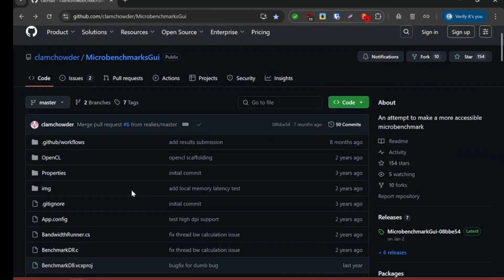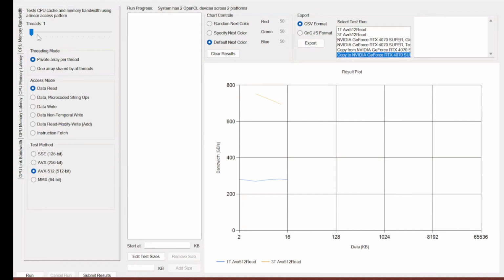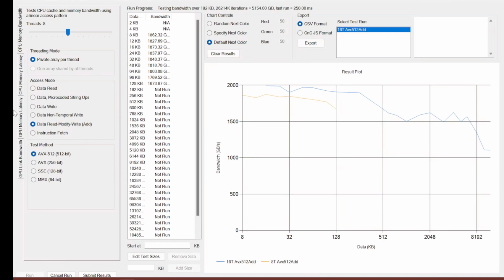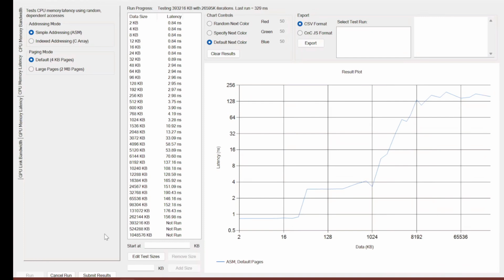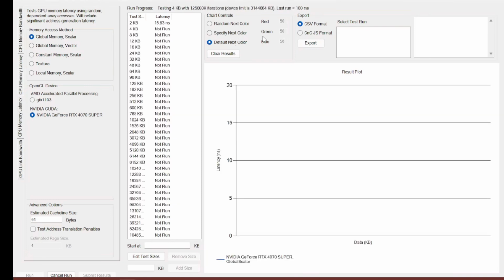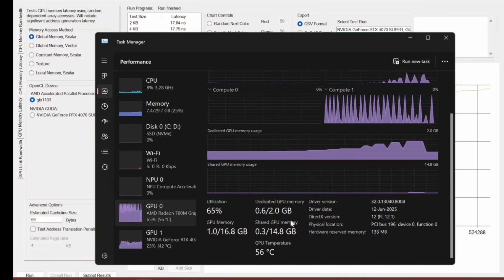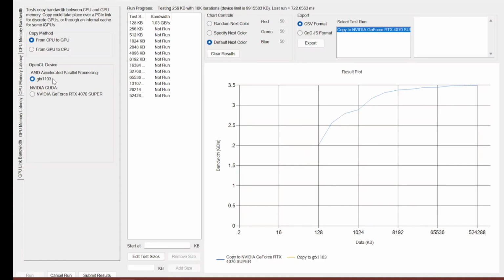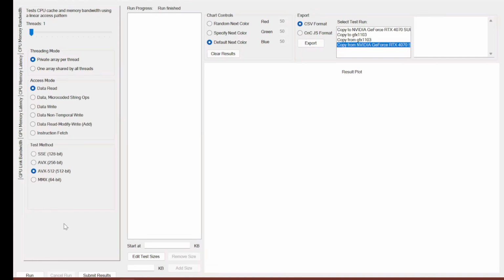Benchmarking CPU, Cache and GPUs using MicroBenchmark GUI